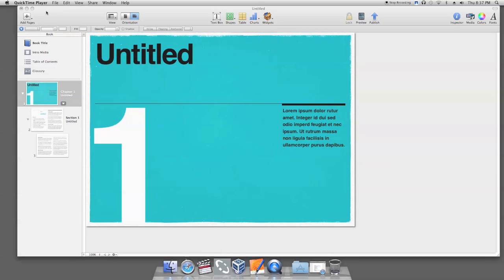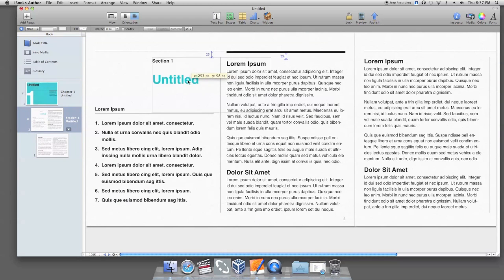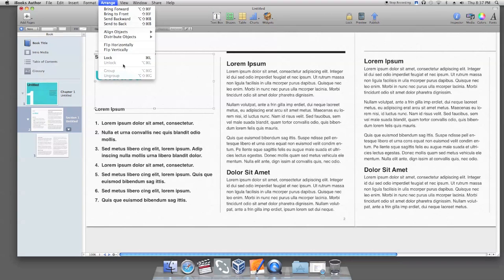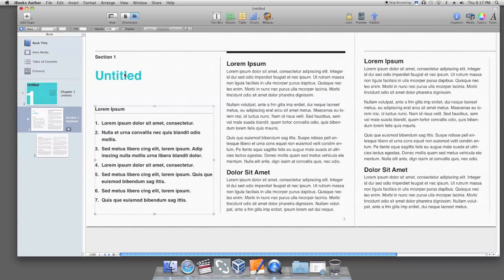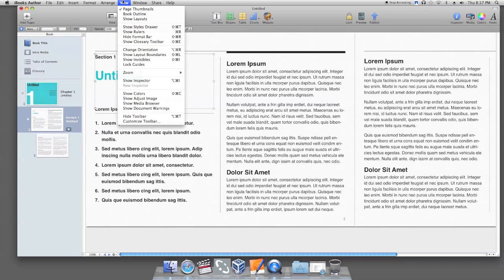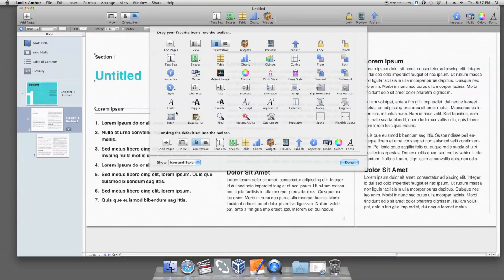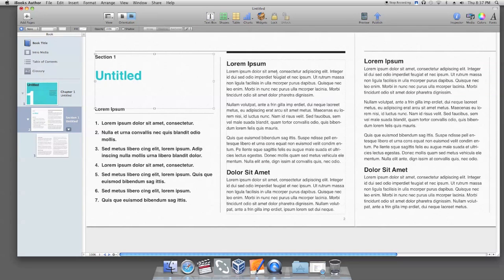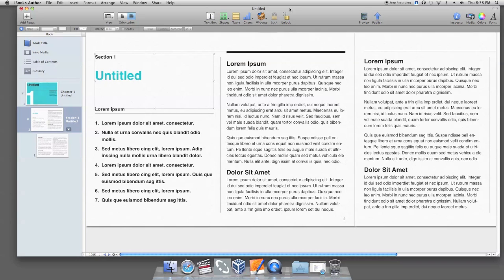iBook Author Tutorial - Locking and Unlocking objects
This tutorial will show you how to lock or unlock an item in iBooks Author.
The option is located within a menu item but there is also a shortcut where you can have the lock and unlock options on the top of your iBooks Author work space. I will show you both options now.

Click and select the item you would like to lock.

Open 'arrange' from the menu bar.

Lock and Unlock will appear in bold.

Click and select the locking option you need.

To create an icon shortcut:

Open 'view' from the menu bar.

Select 'customize toolbar'.

Click and drag the Lock and Unlock icons to the blank sections on your IBooks top menu.

Click 'Done'.